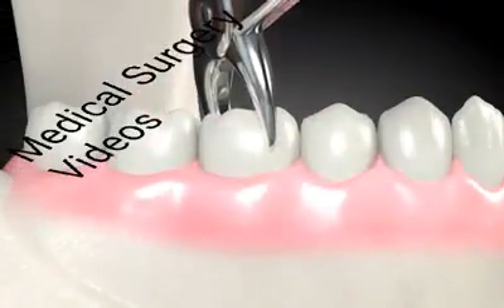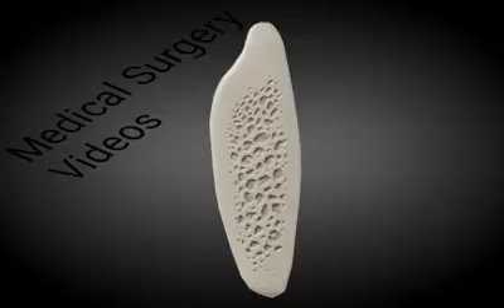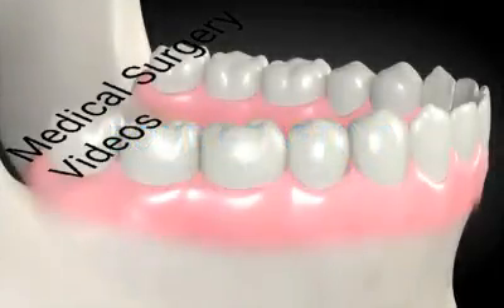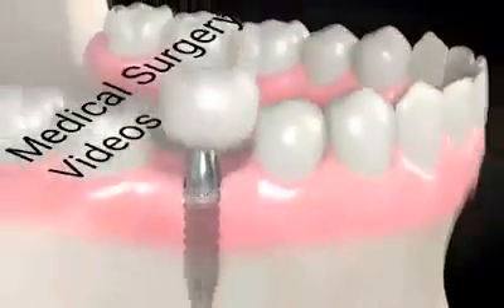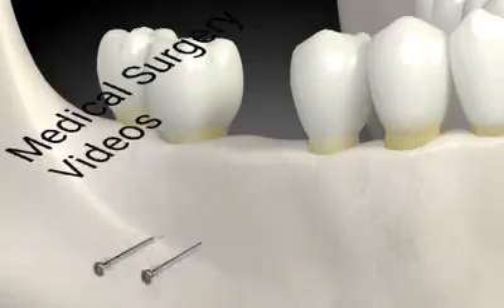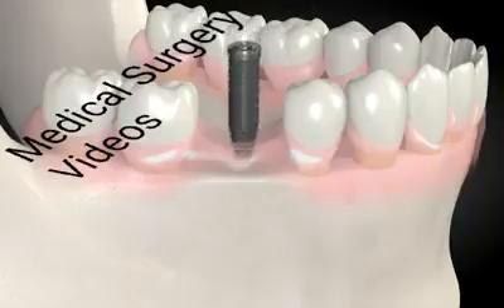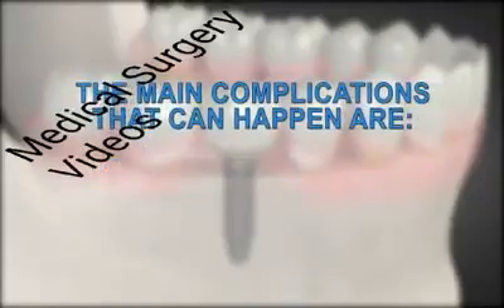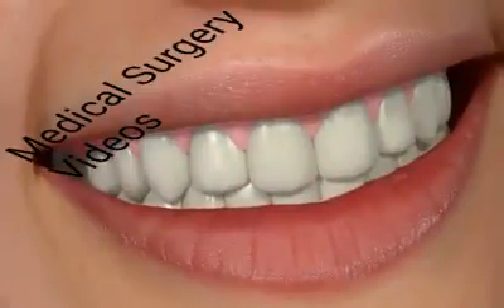Medical surgery awesome